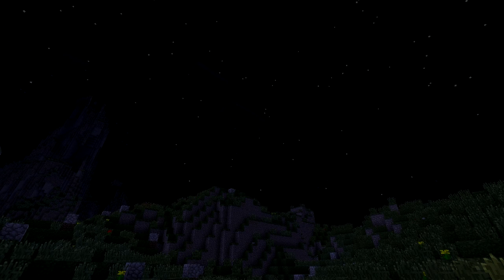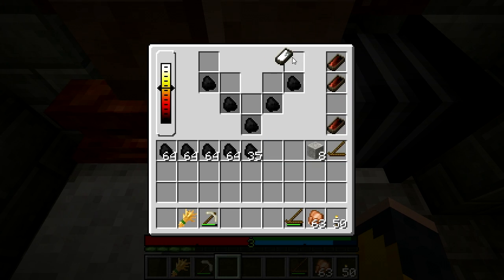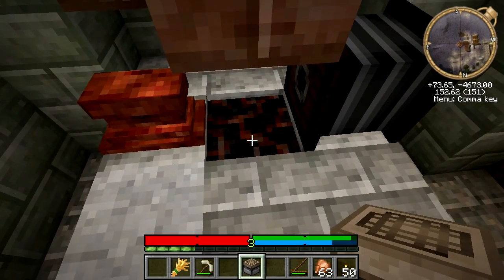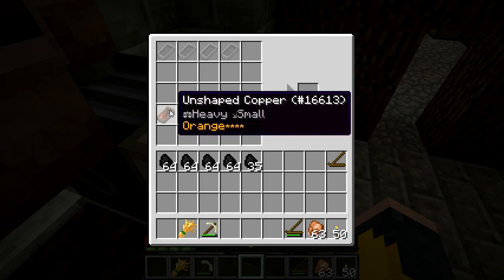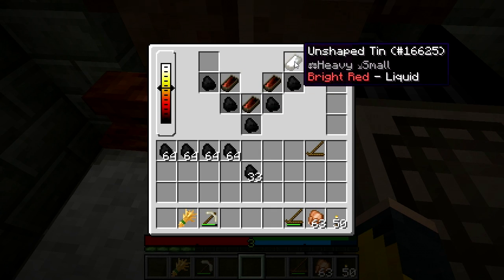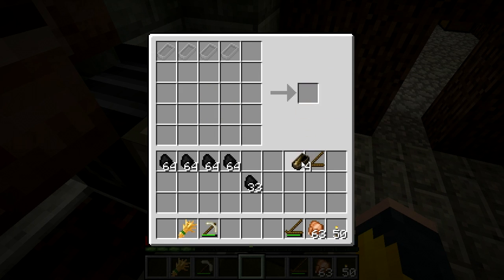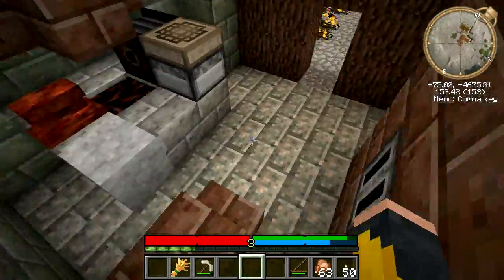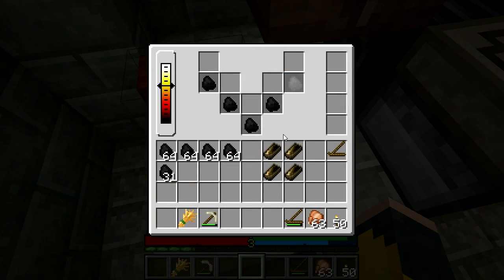How To TerraFirmaCraft - EP 14 - Metallurgy Table and Alloys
If you enjoyed this video, please consider clicking the Like button. It helps other people find this video.

In this video I show how to mix metals and make alloys.

Hay, stop reading this. *glare*